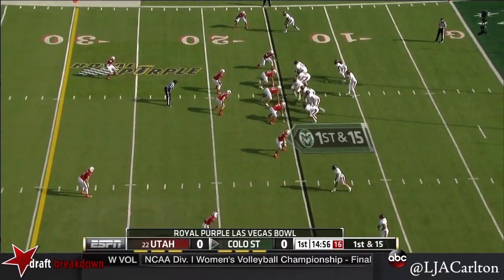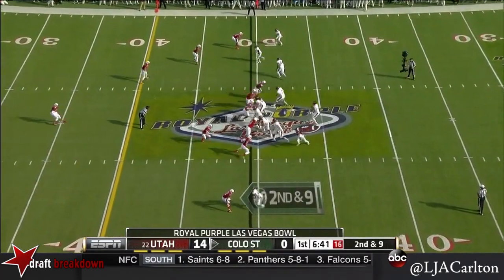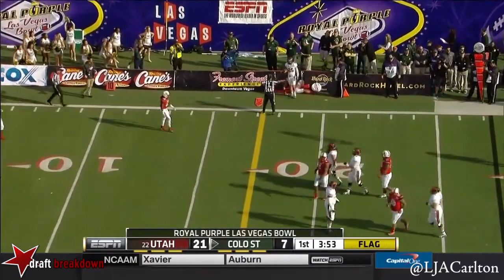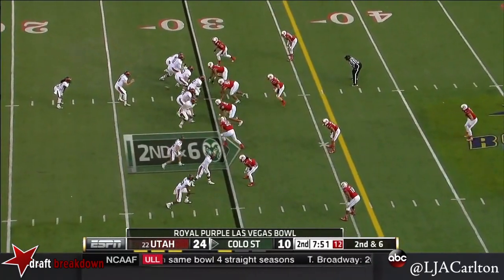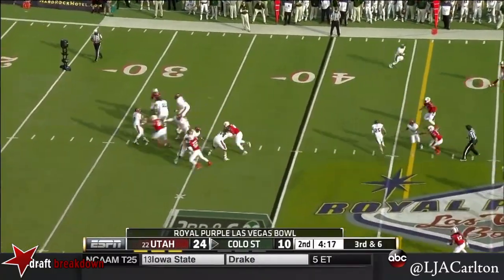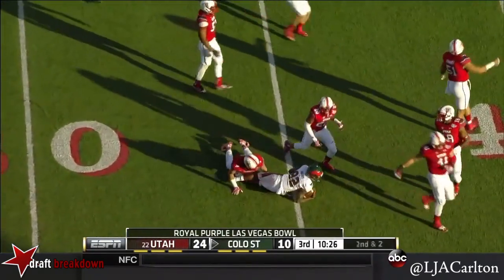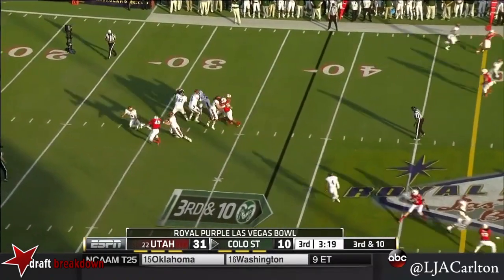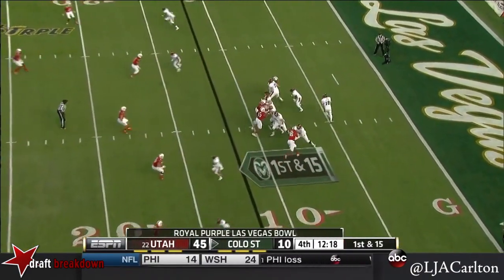Ty Sambrailo vs. Utah (2014)